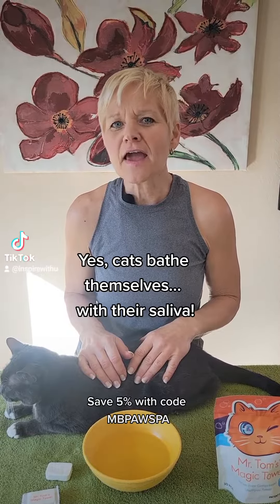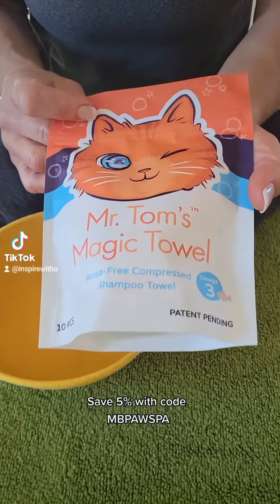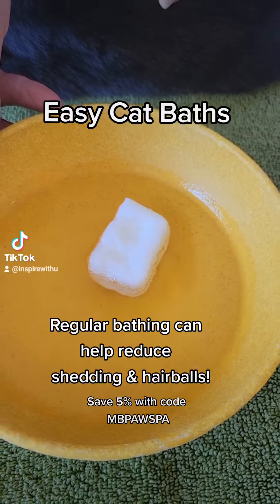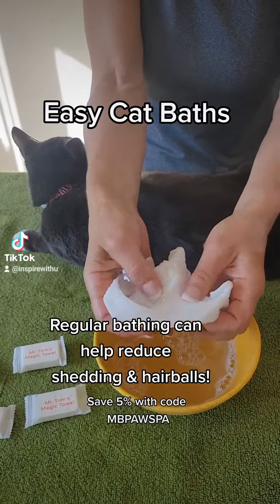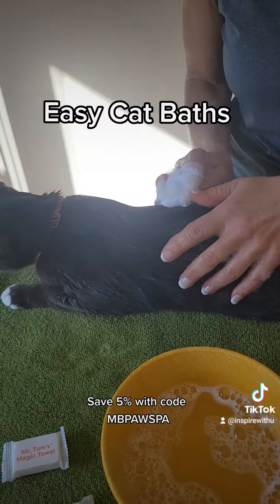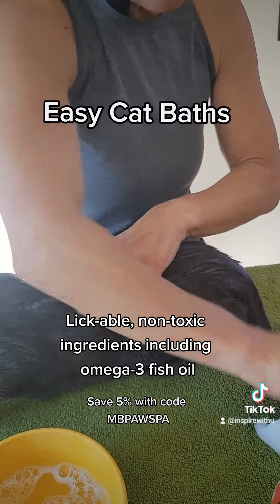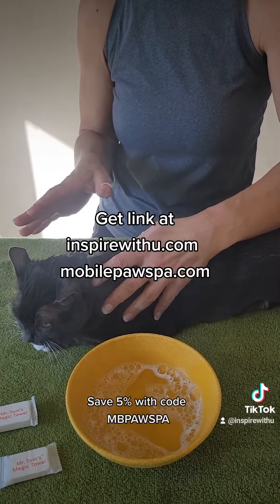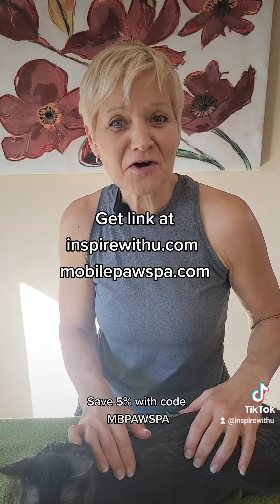Pet Baths Made Easier, Especially for Cats!!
Bathing pets, especially cats, has never been easier.  We love these "magic towels"!
Save 5% with code MBPAWSPA